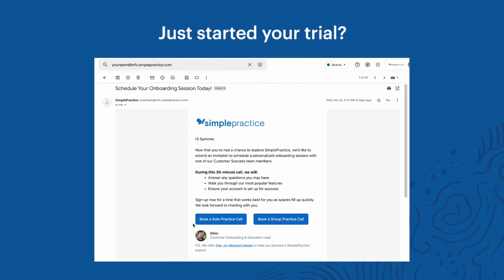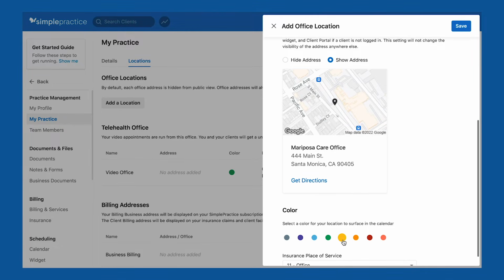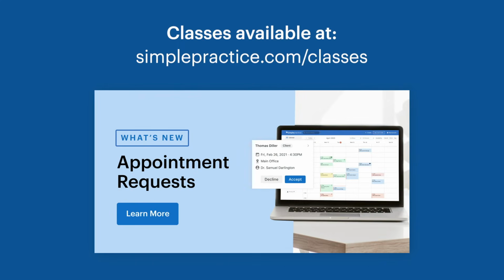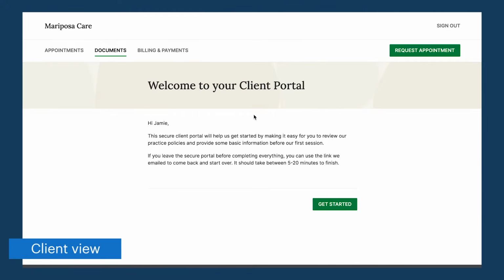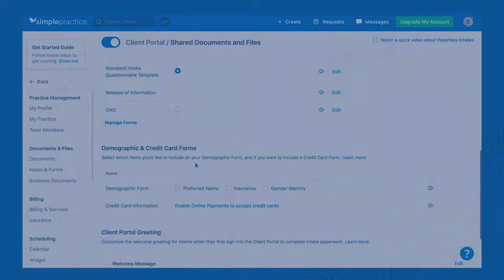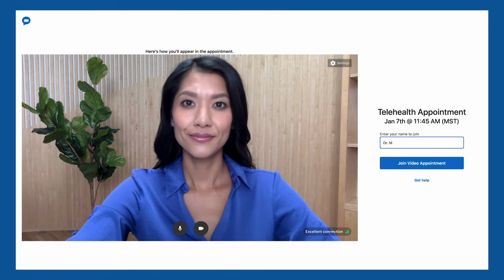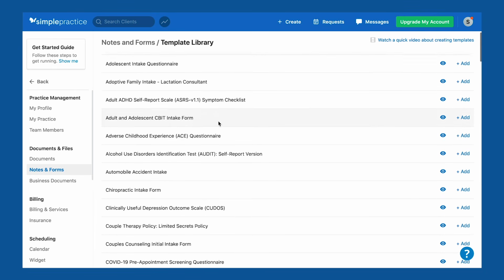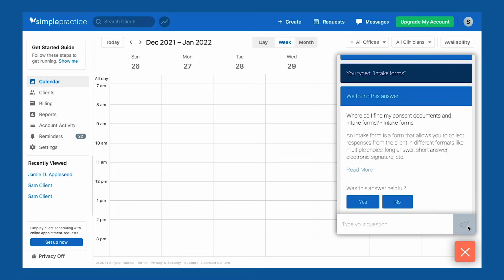Getting Started with SimplePractice! How to Set-Up Your Account.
SimplePractice’s" fully integrated EHR system allows you to run your private practice with ease! What once seemed like barriers to a simple private practice are now easily managed with the all-in-one HIPAA compliant software for therapists across the health and wellness industry. In this class, you'll be guided through basic account setup and customization. Then you'll learn how to use the best practice management software tools like "paperless intakes," the Client Portal, client billing, and more.

Use the chapters to jump to a section:

00:00 Introduction
00:52 How to contact us
01:33 How to update your profile
02:47 Update Practice info
04:24 Update Billing settings
05:52 How to process credit card payments
07:05 Update your services and products
08:26 How to send intakes
11:07 Customize settings for Client Portal
13:50 Add a client and send intake paperwork
14:43 Schedule an appointment and use Telehealth
16:42 Add a payment
17:08 Add a treatment plan
18:29 Add a progress note
19:37 How to use the Mobile app
20:30 Enable Secure Messaging
21:19 Import your client list
21:59 Download the Quickstart guide

More detailed resources on getting started with SimplePractice are available in our Help Center